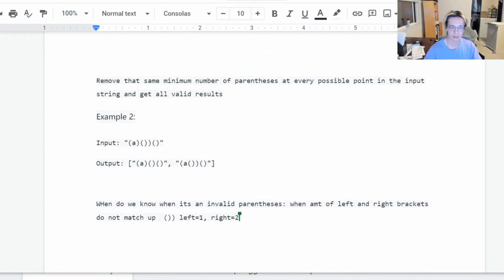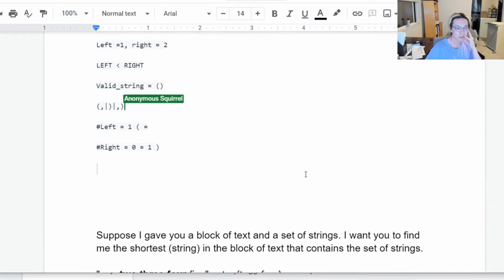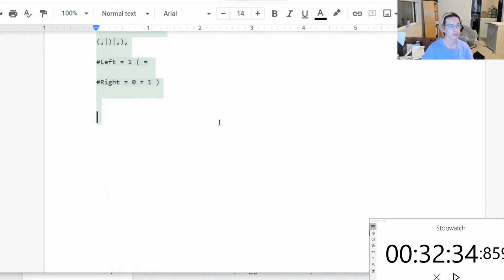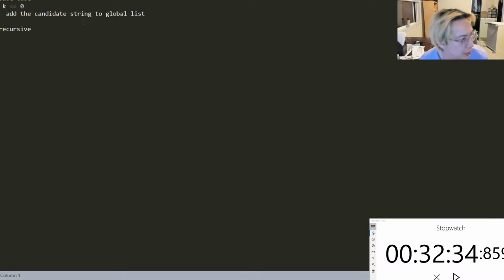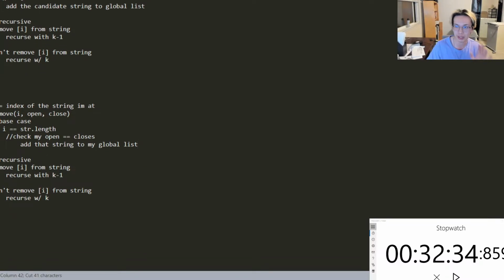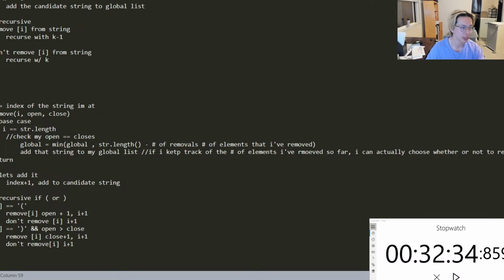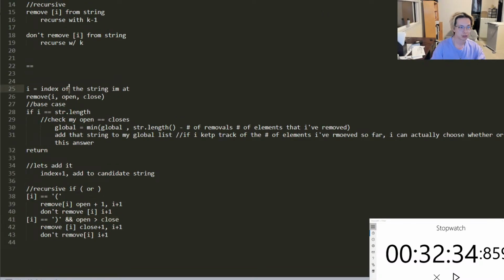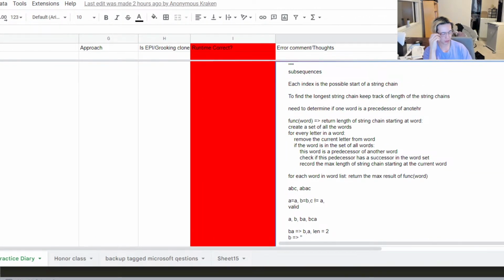Coaching Session with J (L3) | Session 6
11:00 AM Coaching Start

0:00 Start

LIVE! Coding Interview Coaching Stream | Coaching Session With R (L3/L4)

► Social!